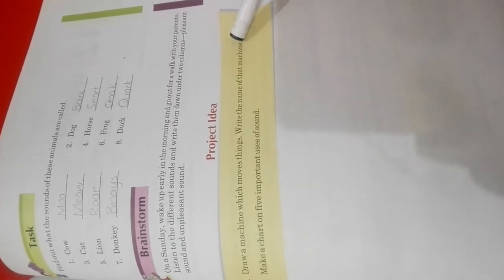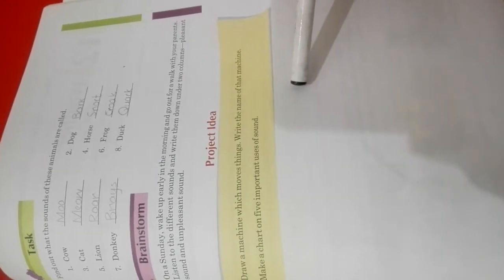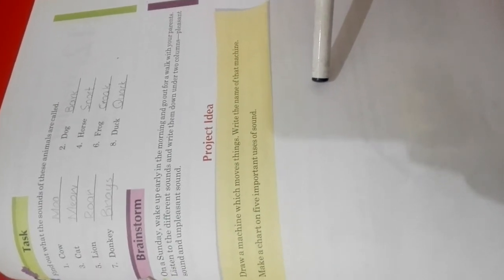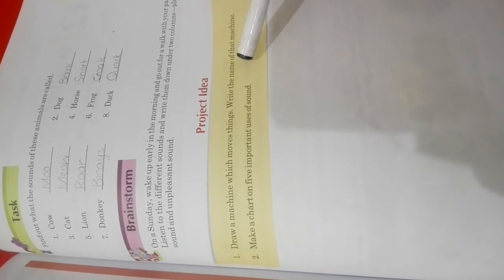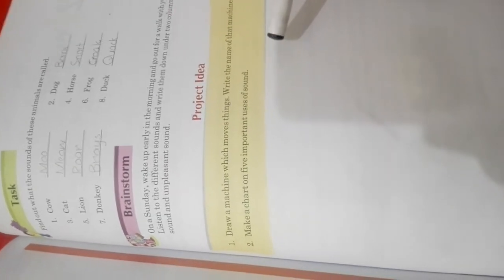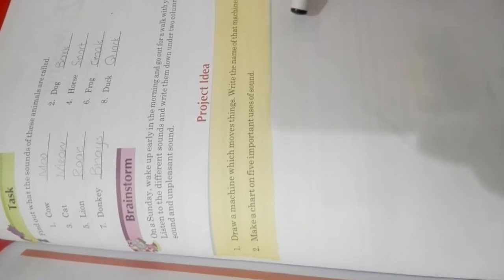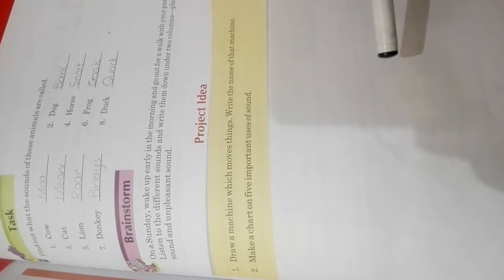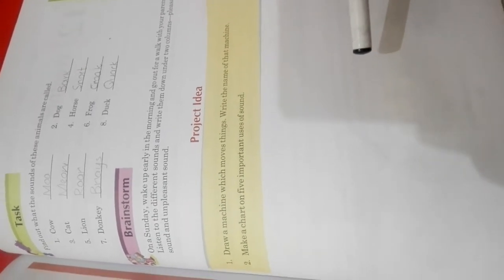Inspiring science | Grade 3 Lecture 14